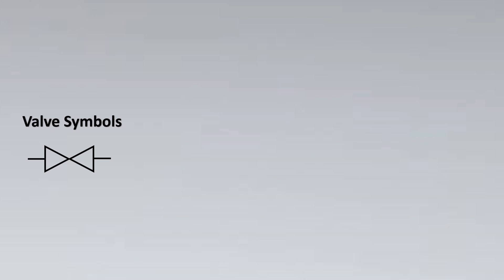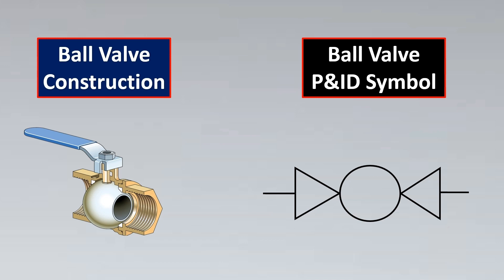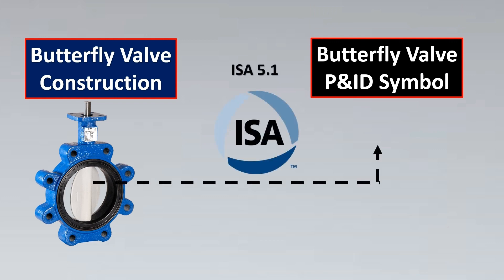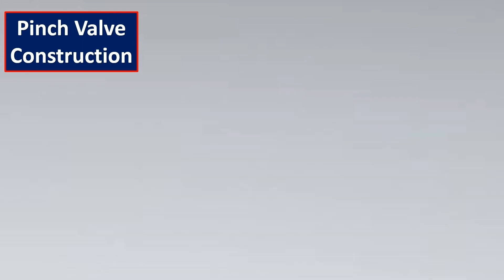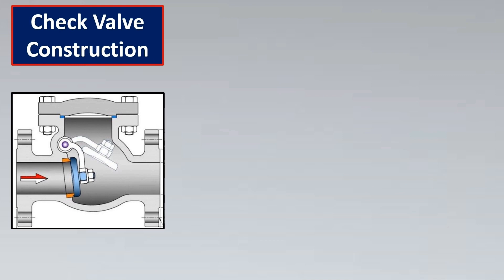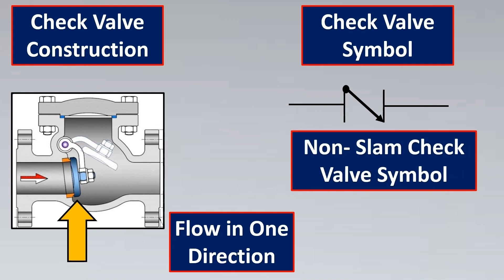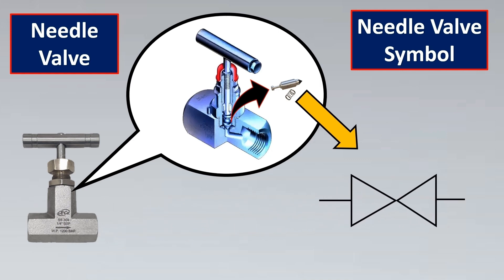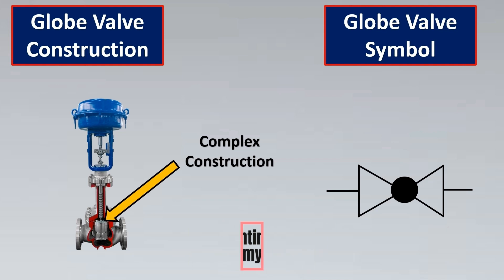Complete " VALVE " P&ID Symbol's Guide in ISA 5.1 Standard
Globe Valve P&ID Symbol, Gate Valve P&ID Symbol, Angle valve P&ID symbol, Butterfly Valve P&ID Symbol, Needle Valve P&ID Symbol, Ball Valve P&ID Symbol, Plug Valve P&ID Symbol, Angle Valve P&ID Symbol, Valve P&ID Symbols.